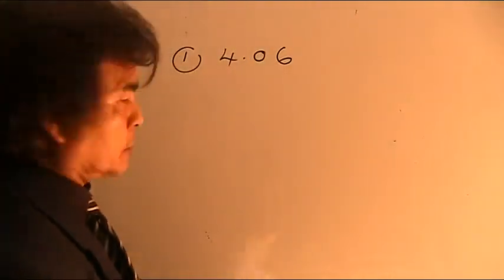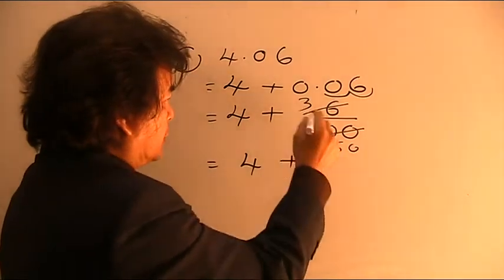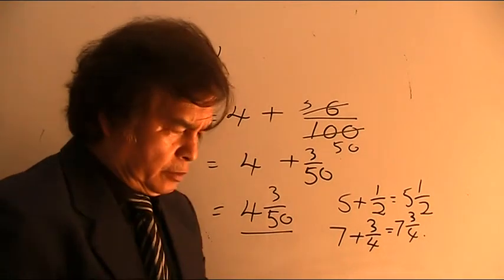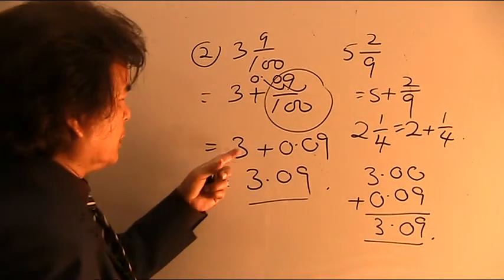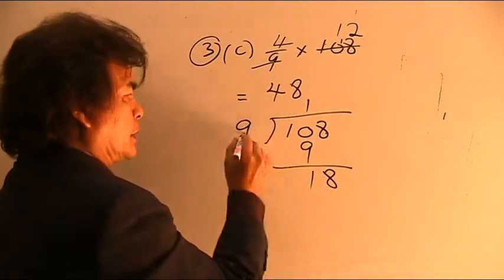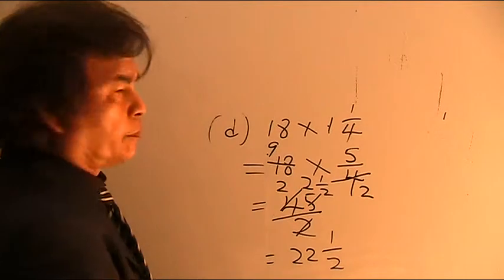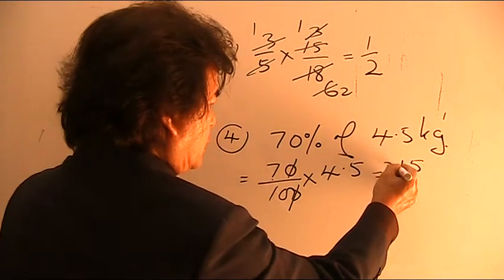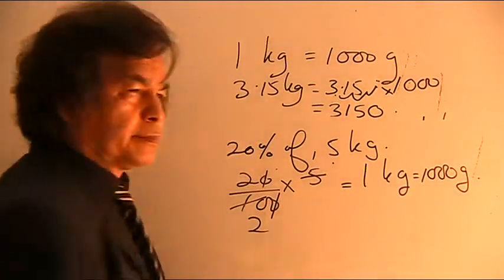soln to revision 1.MOD